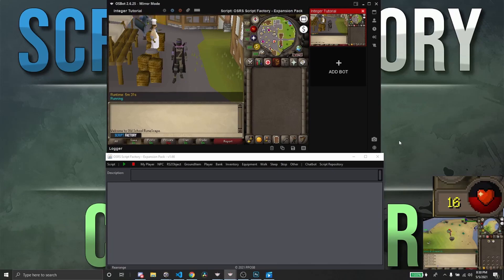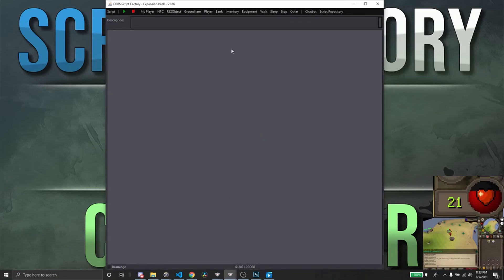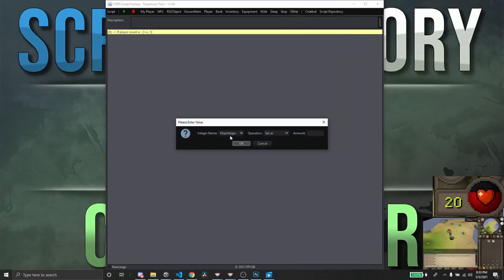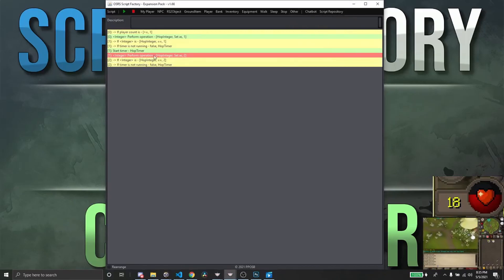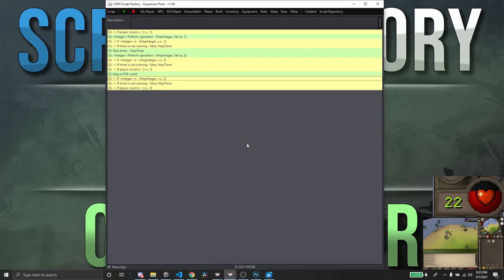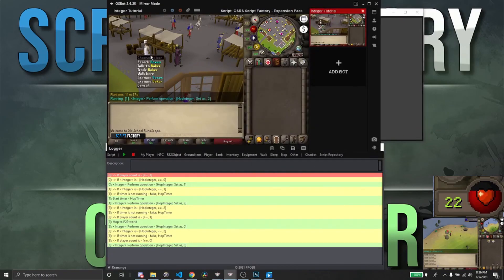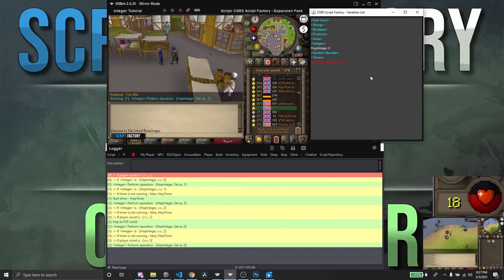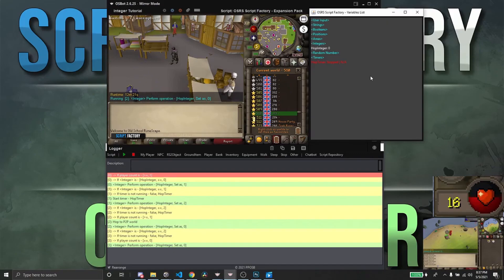How to use an Integer - Script Factory Tutorials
Hey everyone!
This is a tutorial on how to use integers in Script Factory.

This is just one example of how you can use Integers. There's many more ways to use Integers. In this example, you can see how using an Integer, set with a timer, will allow us to detect whether we should hop worlds, or not.

It's better to use this, as if you just use the normal if statement, without having something like this, it'll automatically hop worlds, even if a player was only walking through your area.

This allows us to be more humanlike, and we can detect if they're still in our area!

I'll have a lot more of these little short tutorials coming soon!